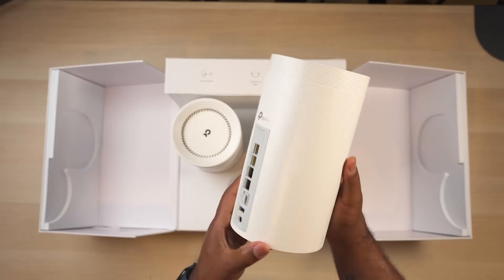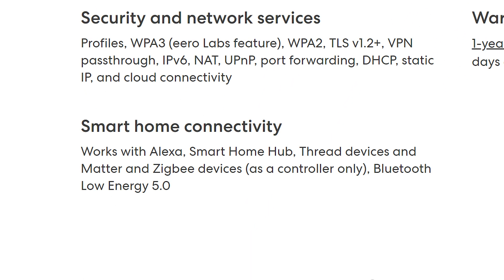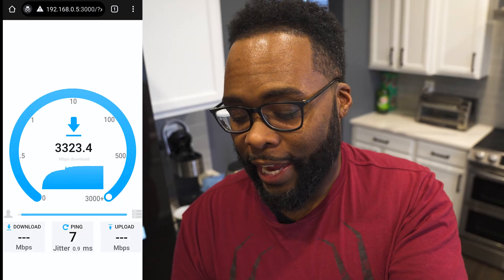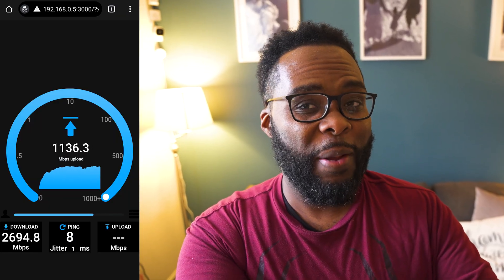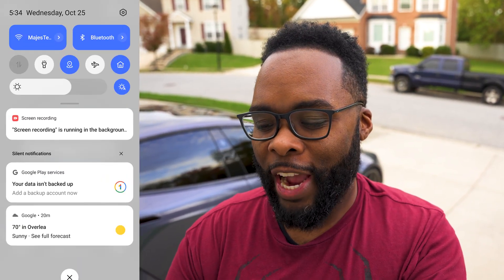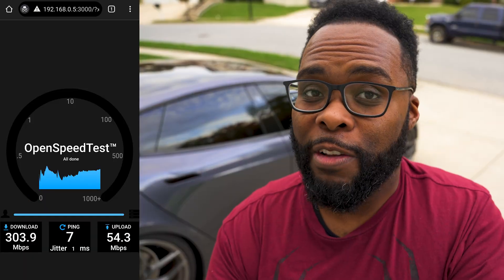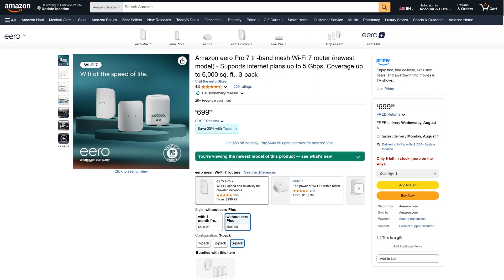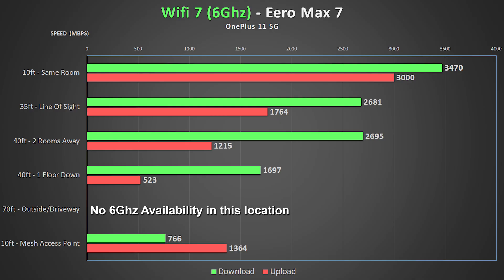Is The Eero Max 7 the BEST CHOICE For Your Wi-Fi 7?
Today we review Eero's Fastest Mesh Router yet, the Eero Max 7, eero's first wifi7 router. The Eero Max 7 possibly the simplest and easiest Wifi 7 router to setup and it's packed with  smart home features.